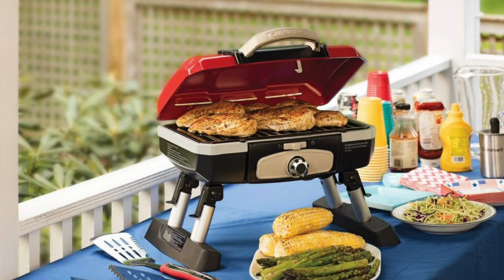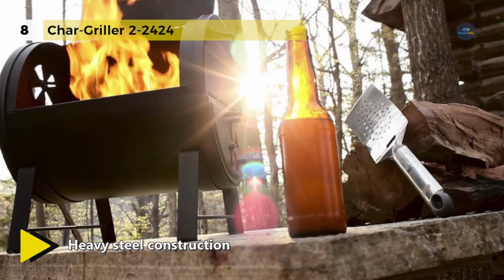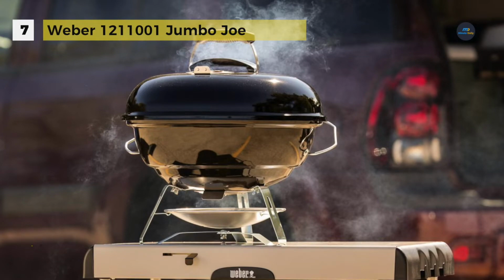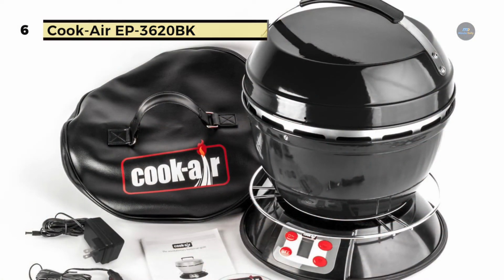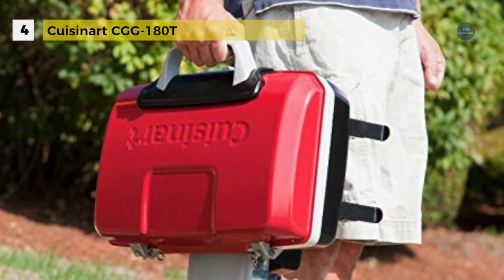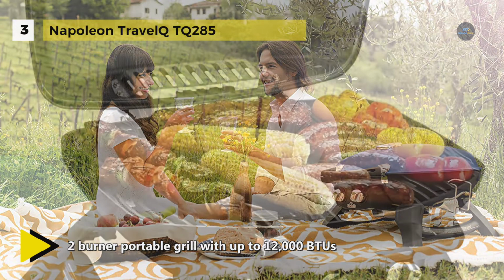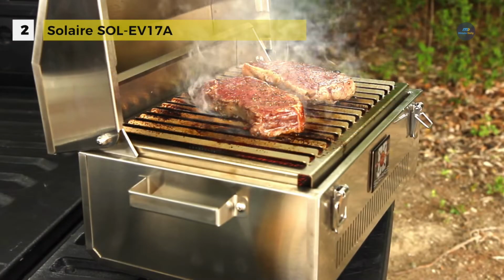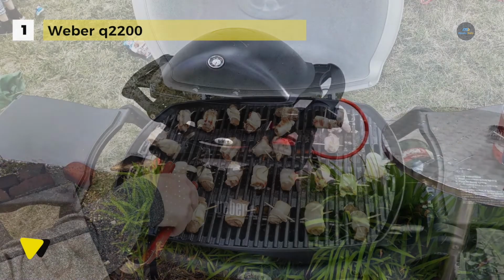8 Best Portable Grills Reviews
Top Portable Grills
Whether you enjoy camping, tailgating, or simply relaxing outdoors, a well-made portable grill provides the means to prepare delicious food wherever you go. All the models we've chosen are easy to transport and represent a broad range of capacities and cooking options, including charcoal, wood, gas and electric. Just be mindful of safety precautions, especially with open flames in confined spaces.